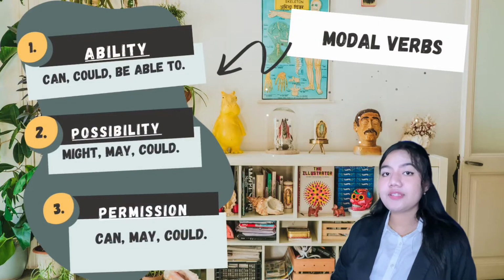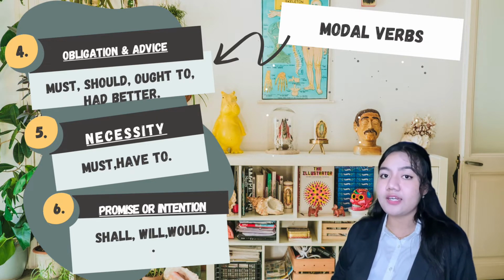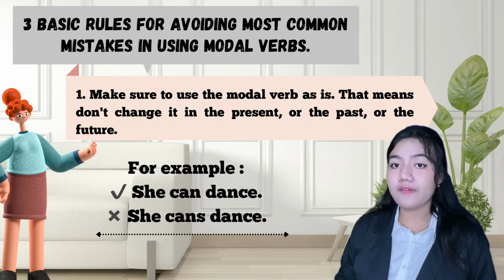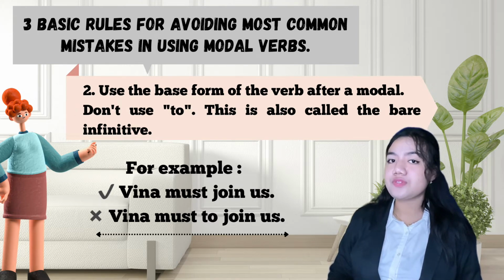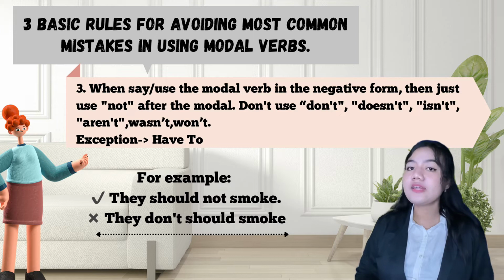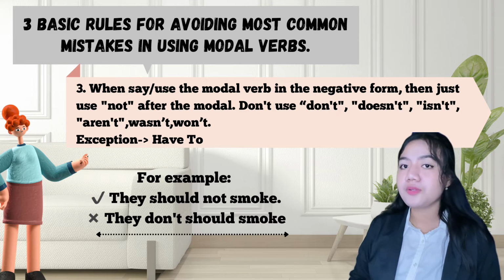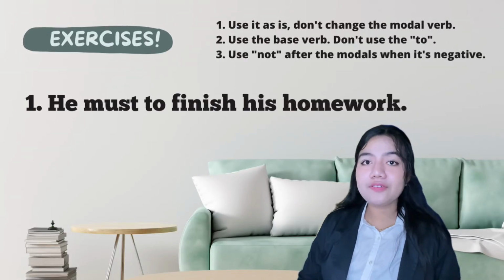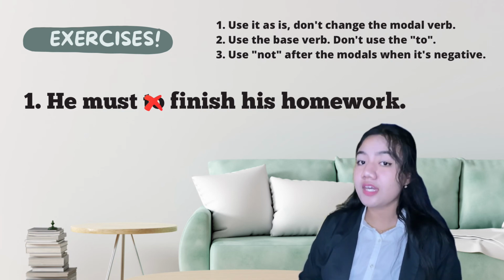No More Mistakes In Using Modal Verbs🧐✍🏻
Name : Desak Gede Wahyu Puspadnyani
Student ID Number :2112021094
Class : 2D
Subject : Basic English Grammar

Hello everyone🫶🏻
    This is my Final Project for Basic English Grammar with the topic about “No More Mistakes In Using Modal Verbs🧐✍🏻”.

  In this video you will learn about 3 Basic Rules that you can follow for avoiding most common mistakes in using Modal Verbs. I know there are a few things to keep in mind, but the more you practice, the better you are going to get at it.